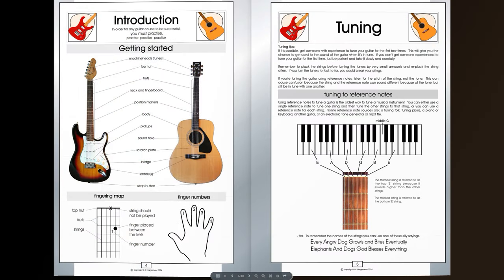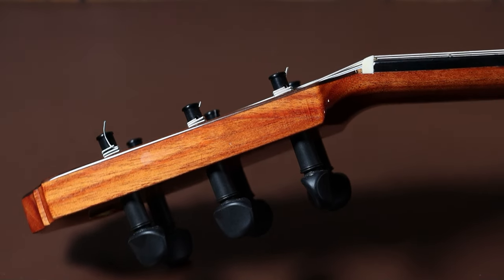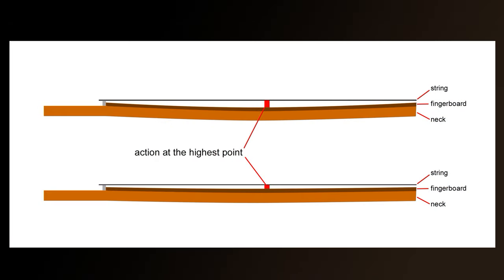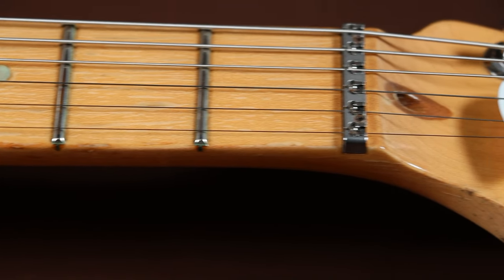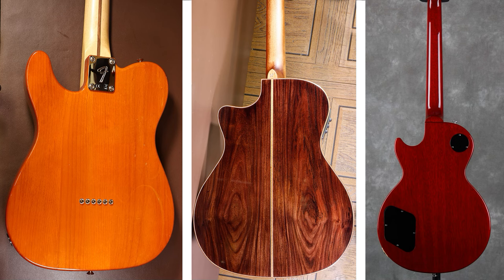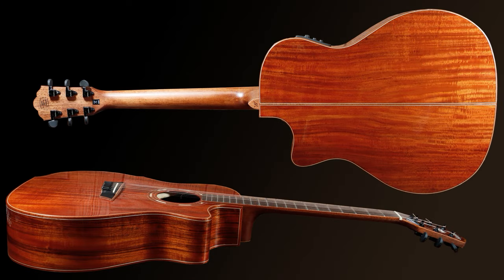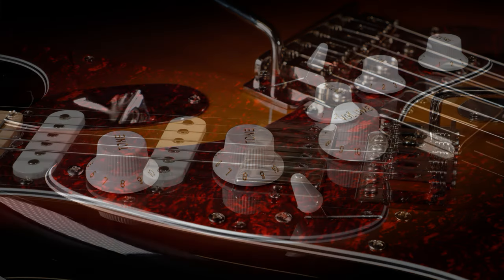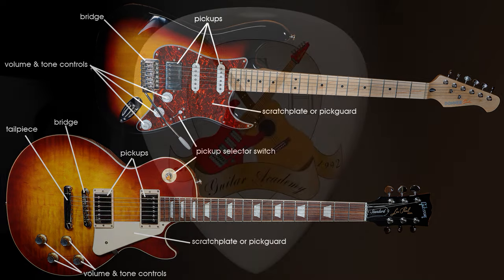Guitar anatomy explained, what the parts of a guitar are called - First steps guitar course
Guitar anatomy explained, what are the parts of an electric guitar called and what are the parts of an acoustic guitar called - First steps guitar course

This video gives beginners on the guitar a useful guide to the names and function of all the parts of a guitar (the guitar anatomy).  This is a must see video if you are thinking of buying a guitar as it helps you recognize the features of a guitar what you might be looking for in a guitar.

This video is part of the introduction in the GCH Guitar First Steps guitar course, which is an FREE absolute beginners guitar method with no cons or catches.  The GCH Guitar Academy First steps guitar course has been written for absolute beginners and this is one of the lessons you can go through even before you get a guitar.  This course includes advice on choosing your first guitar and what you need to know before buying a guitar.

The First steps guitar FREE PDF, eBook contains some of the most important first few lessons you'll need to get started on the guitar such as 'how to read chord shapes', 'how to read tab' and 'how to play scales'.

Chapters

00:00 introduction
01:11 the basic parts
01:34 the headstock
06:05 the guitar top nut
08:03 the guitar neck
09:41 the guitar body
14:06 advice on choosing a guitar
15:31 how to get the PDF